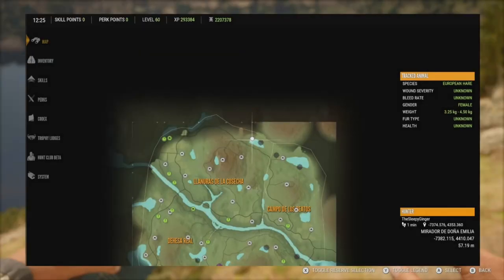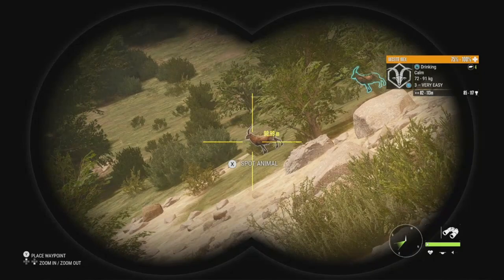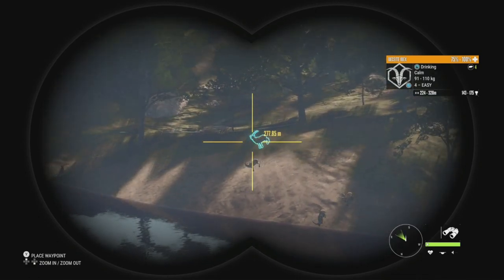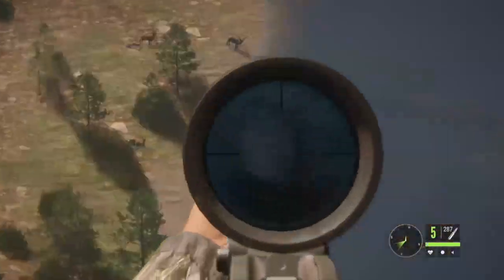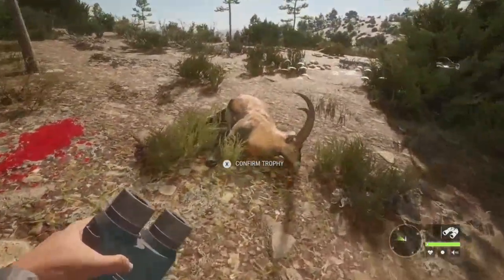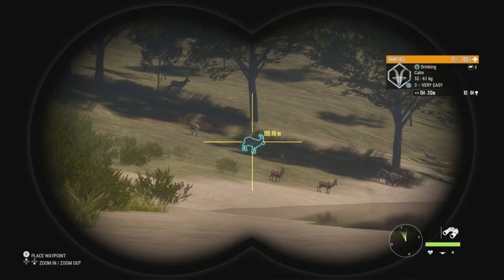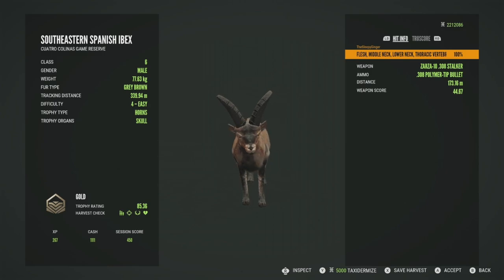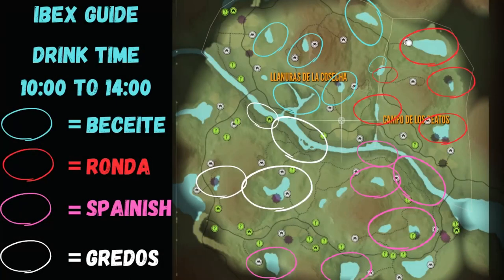The Ultimate Ibex Zone Guide For Cuatro Colinas! TheHunter Call Of The Wild 2023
In today's video we are out on Cuatro Colinas doing the ultimate ibex guide where we cover all the ibex species and their information!